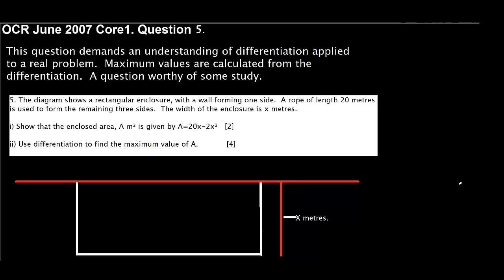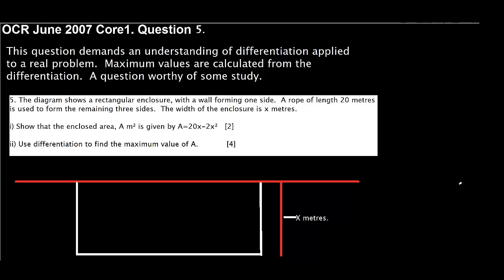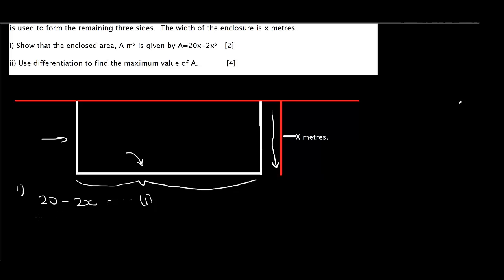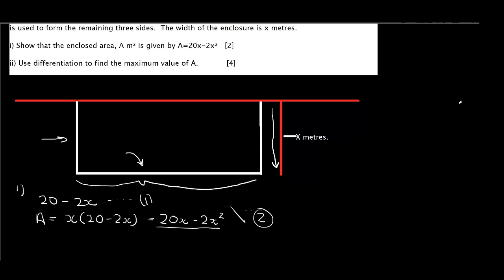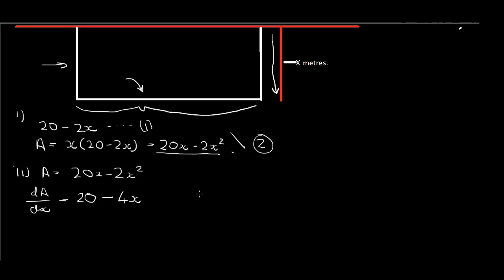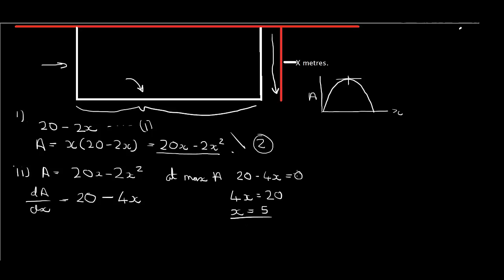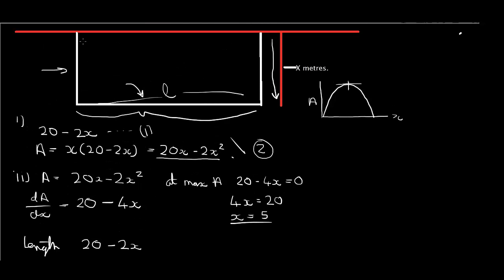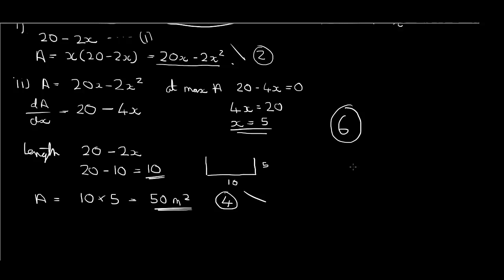OCR maths Core 1, Differentiation. June 07 Q5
OCR maths Core 1. Differentiation, June 2007 Q5